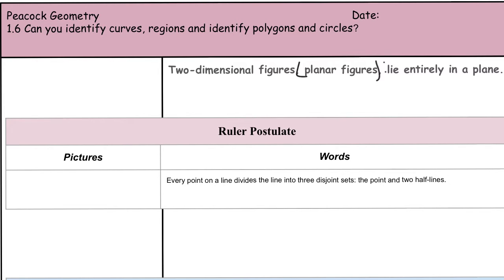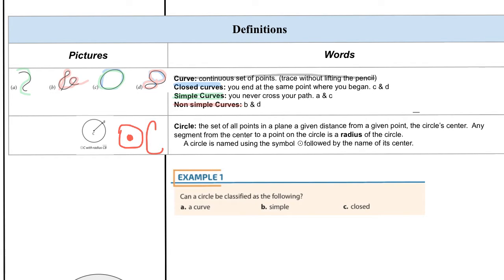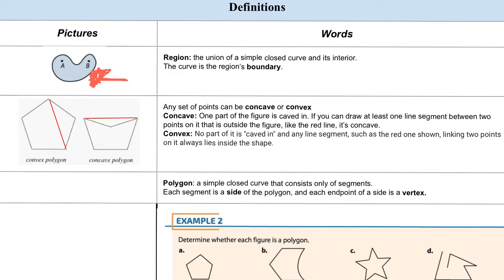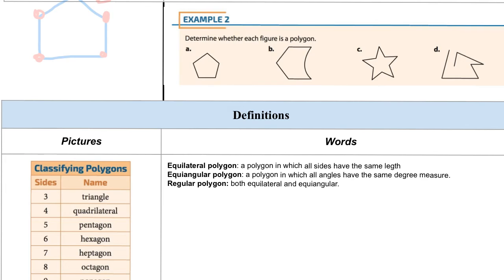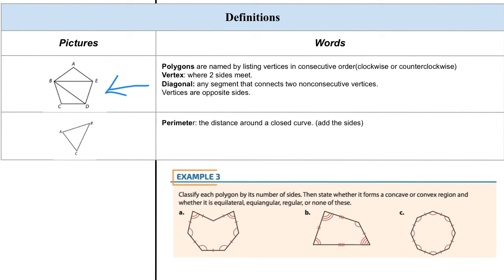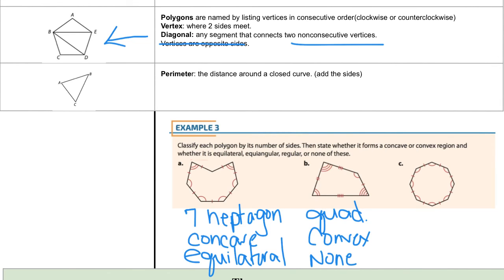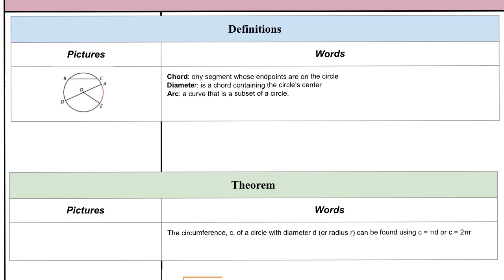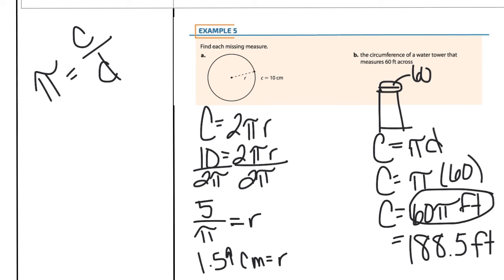1.6 2D Figures